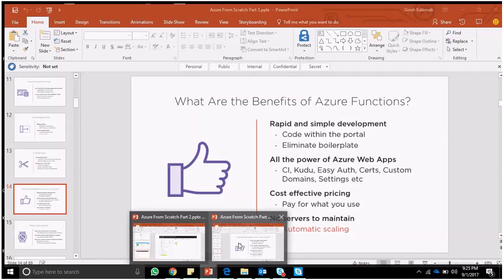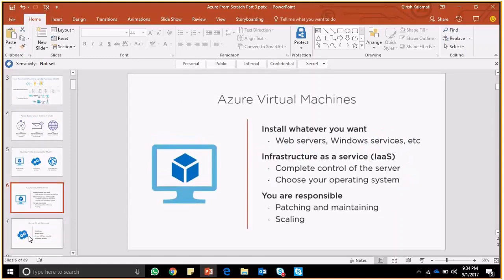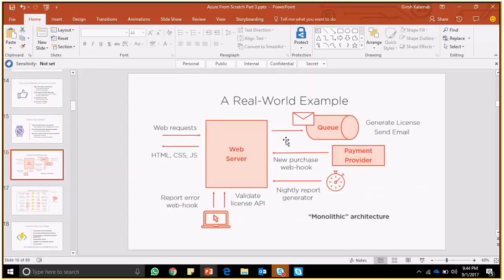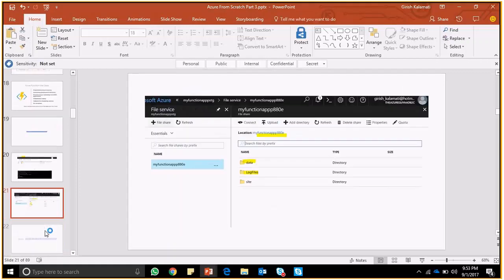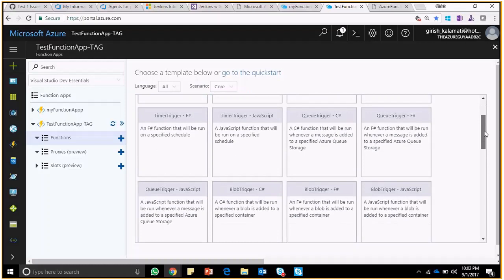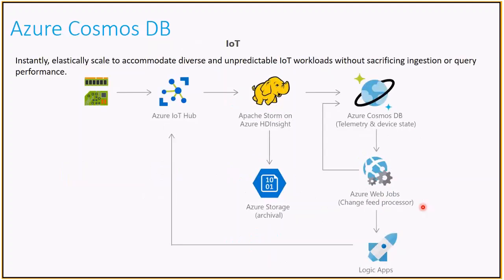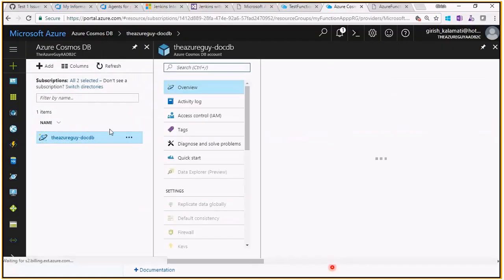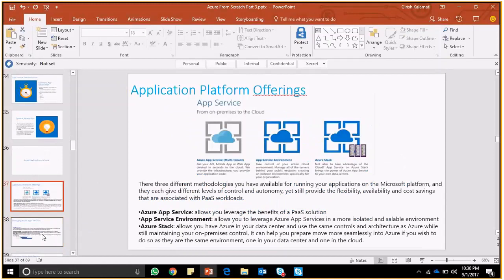#20 - Implementing Azure Functions, Serverless Computing, Cosmos DB, Document DB, Microservices etc.